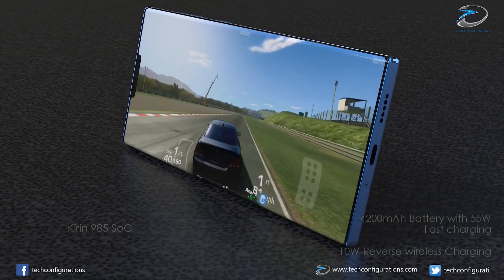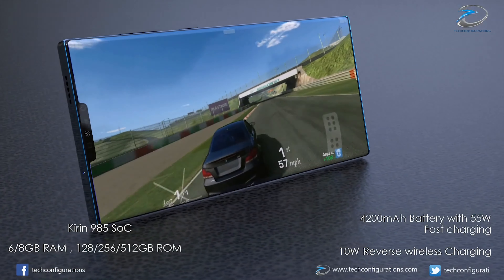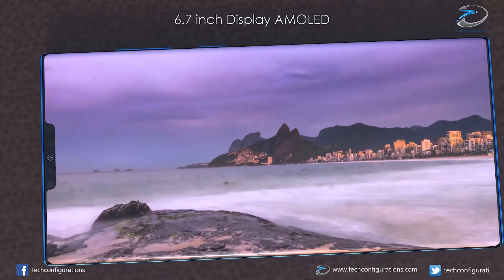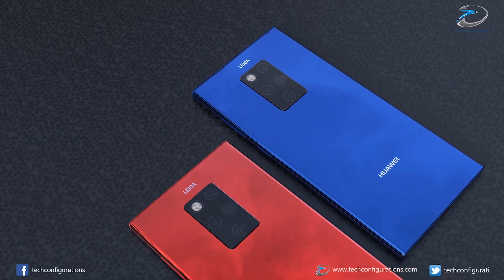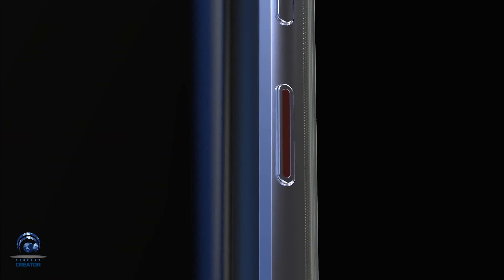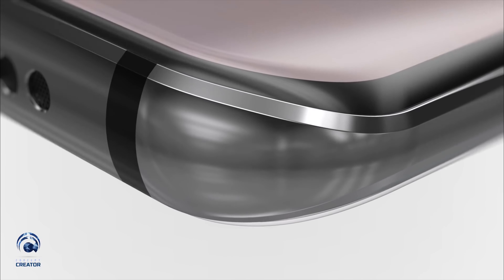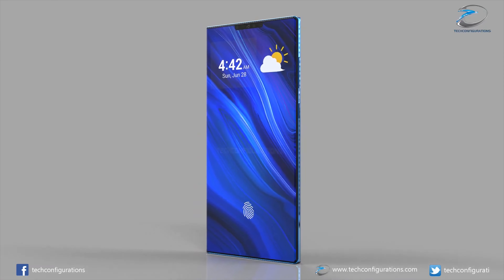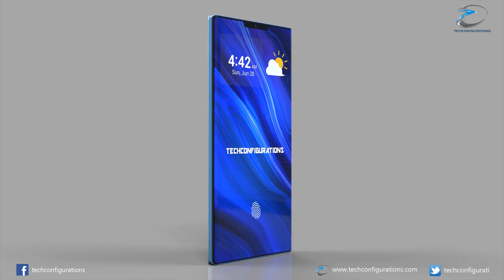HUAWEI MATE 30 PRO - Coming Sooner Than We Thought!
The HUAWEI MATE 30 PRO may be coming much sooner than we expected and i'll be sharing all the details!

The huawei mate 30 pro is one of the most anticipated phones of this year. Huawei always deliver incredible cameras and the mate 30 pro will be no different. There will be a huawei mate 30, a huawei mate 30 lite, a huawei mate 30 pro & hopefully a huawei mate 30 x. In todays video we focus on the mate 30 pro however and go through the specs, price, launch & design of the mate 30 pro along with an official unboxing and hands on review. Currently however we are uncertain if the mate 30 pro will be delivered with google apps pre installed so this may change a lot of peoples decisions!